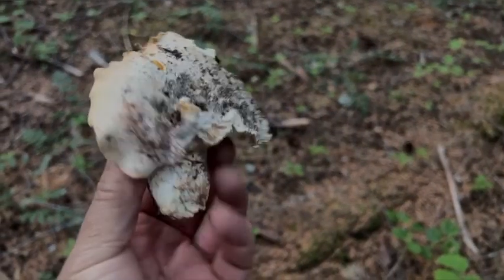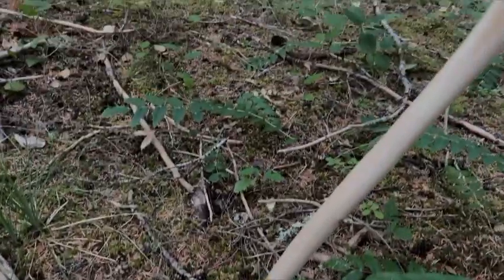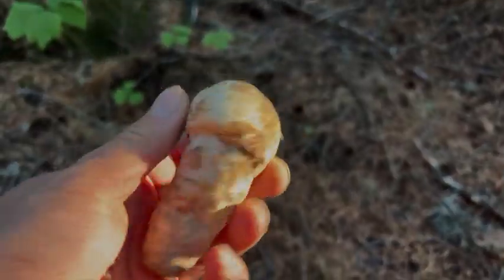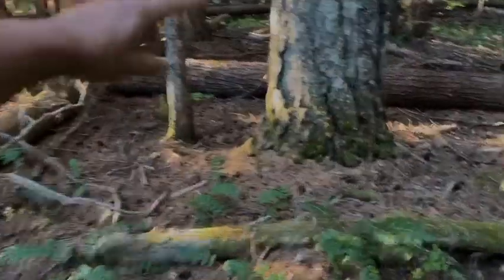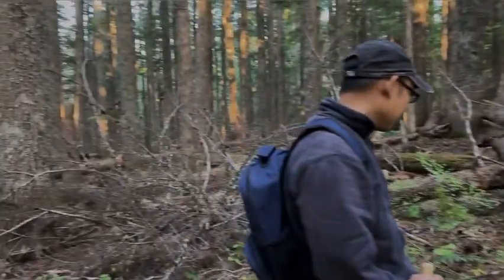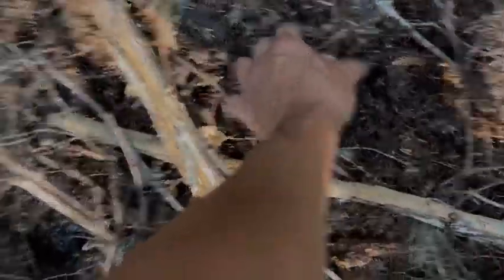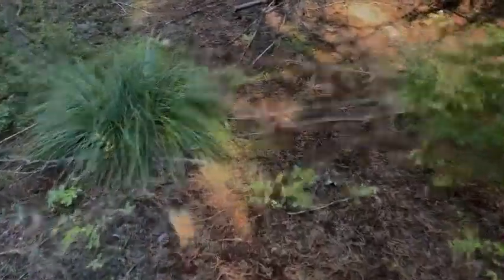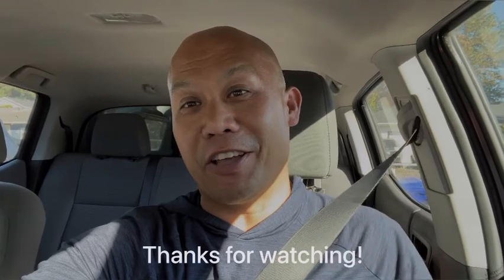Mushroom hunting!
Took a friend out to look for mushrooms during this early season and we found enough for a meal and finally found some turkey tail mushrooms.  We had a great time.